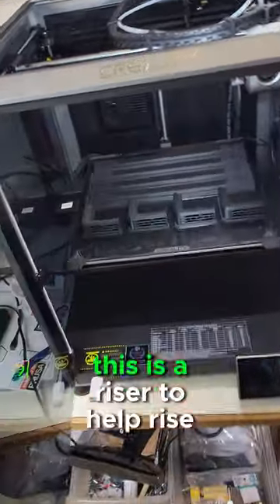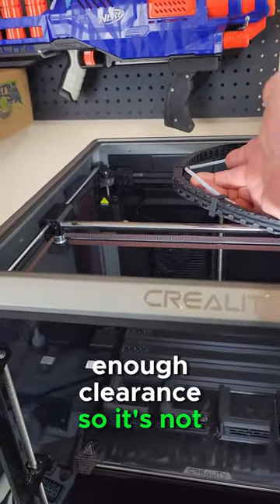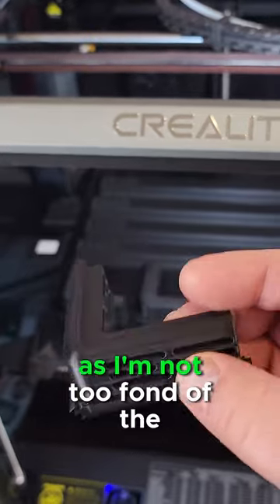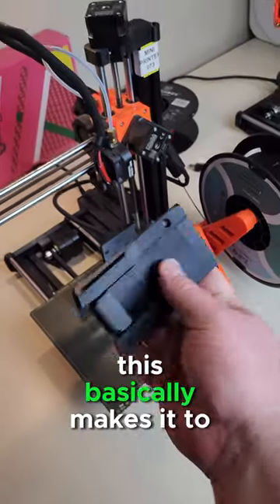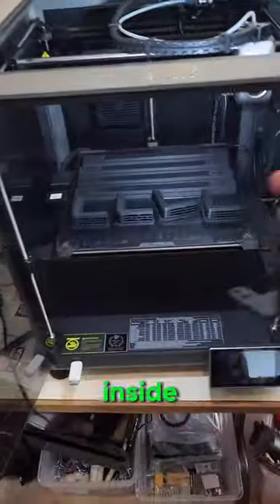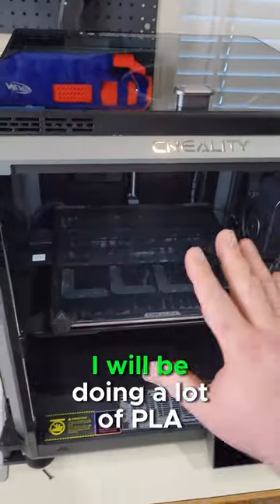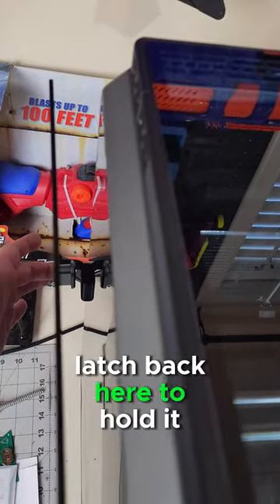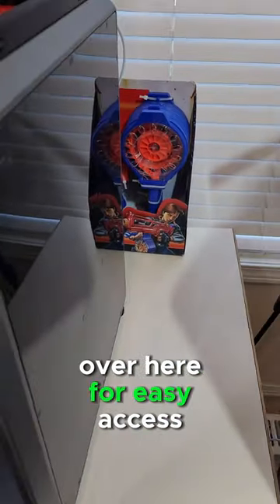Must upgrades for the Creality K1 Max - Part 2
Print In Place K1 Max 270° Door Hinges w/Door Latch by RIBsfit on Thingiverse